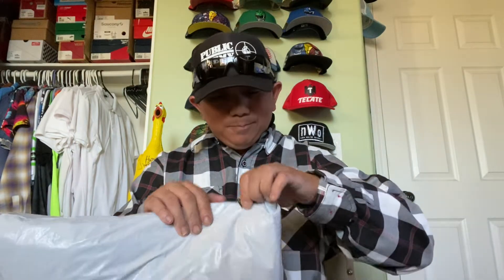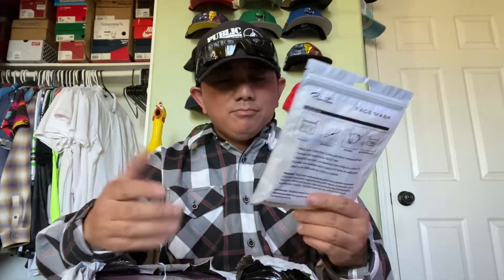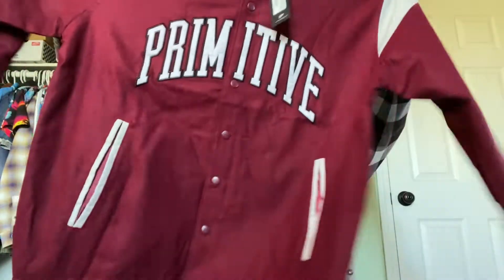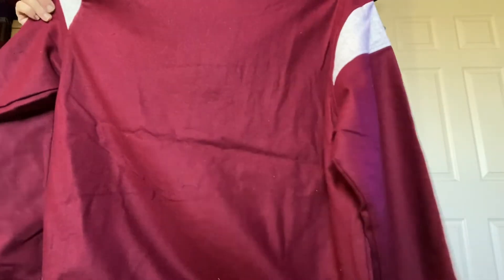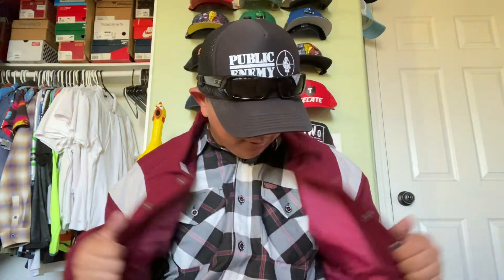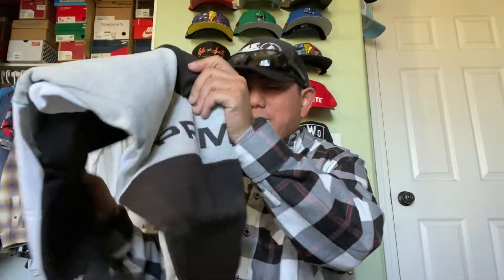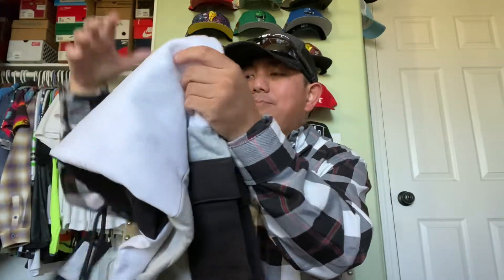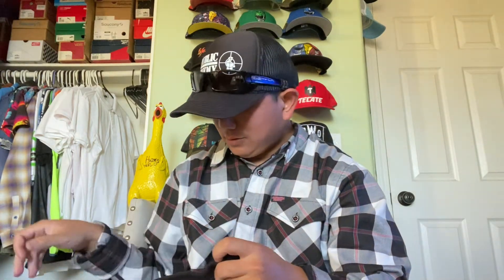Primitive Apparel Collegiate Wool Jacket and Downtown Fleece Sweat Pants: Unboxing & Review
Today we’re gonna take a look at a couple of products from Primitive Skate & Apparel. The Collegiate Wool Jacket is a lightweight jacket that is burgundy in color and similar to a coaches jacket or windbreaker but with Wool on the outside and nylon or polyester on the inside. A little warmer than the coaches jacket but if it’s really really cold outside then your gonna wanna double up. But for those chilly days, this is perfect jacket to keep you warm. It has Collegiate letters that read Primitive on the front. An all around great jacket. The Downtown Fleece Sweatpants are fleece pants with a Black, White, and Grey pattern with two standard side pockets, a back pocket with a zipper, and two leg pockets like cargo pants. Perfect sweatpants to keep your legs and lower body warm for the fall and winter seasons ahead and enough pockets to keep your wallet, keys, phone and all your goodies secure. Large “Primitive” on the left pant and subtle “Primitive” on the back, complete these sweatpants! Check out primitiveskate for all the latest streetwear, skateboarding wear that include, shirts, jackets, hoodies, hats, and skateboarding accessories!